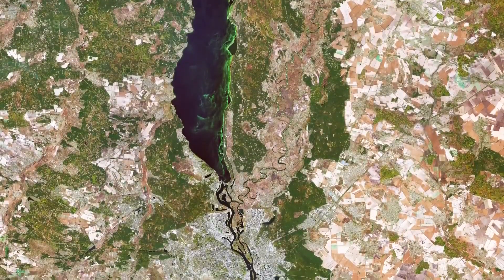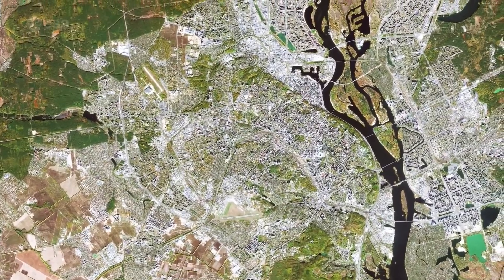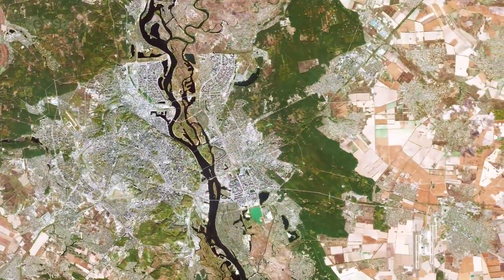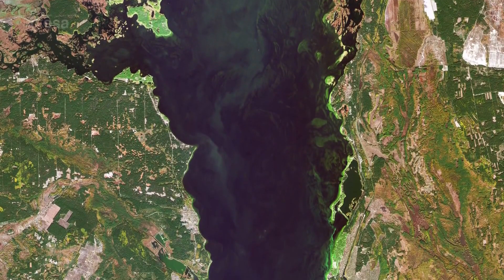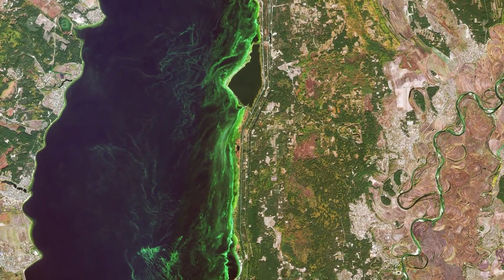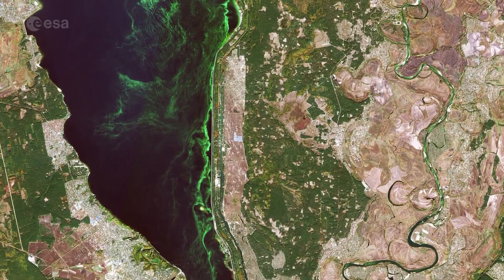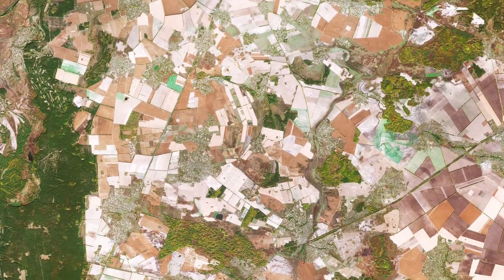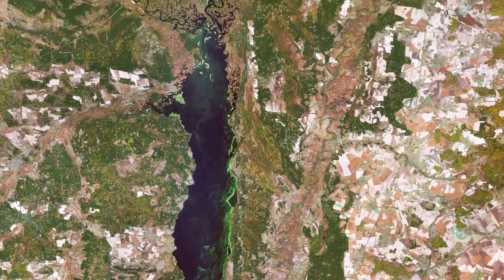Ukraine's capital Kyiv - Take a tour from space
See Copernicus Sentinel-2 satellite imagery of Ukraine's capital city Kyiv.

Credit: ESA